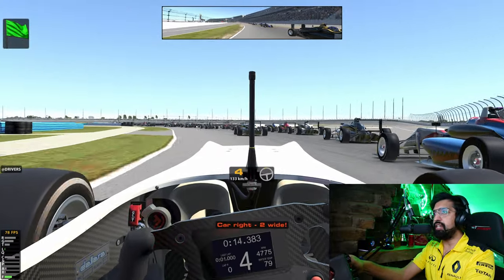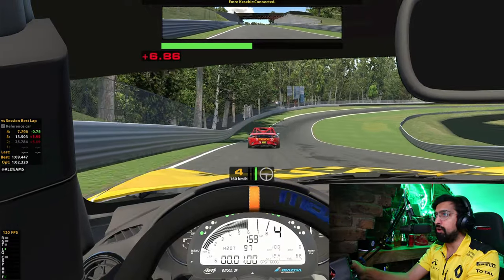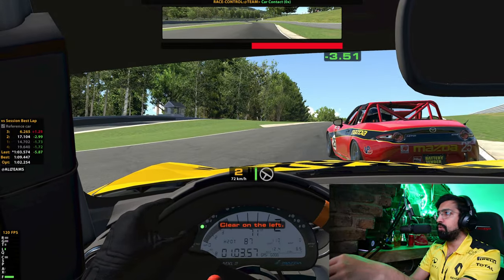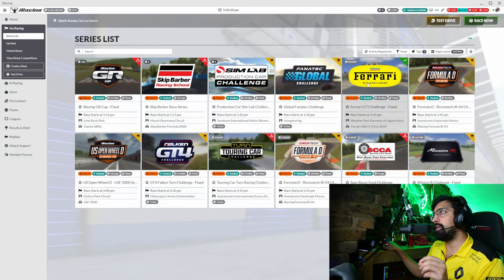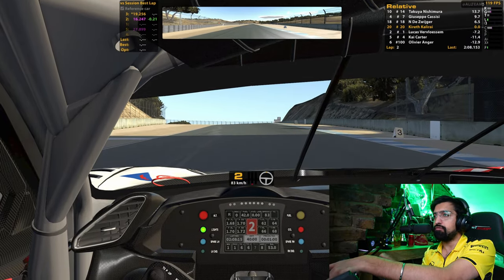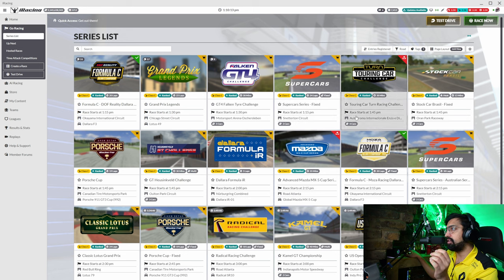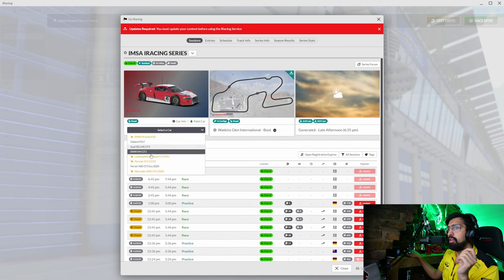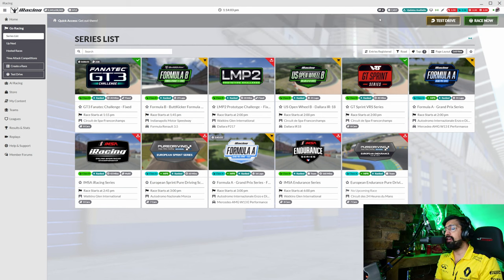iRacing 2023 Beginners GUIDE - Don't Make These Rookie Mistakes!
Welcome to iRacing in 2023, it's the best time EVER to get into sim racing and here's all you need to know to progress through the licences as a rookie!

2️⃣❤️‍🔥Thinking about signing up to iRacing? Please use my code or my referral email!

3️⃣❤️‍🔥Join our sim racing Discord and CHAT with over 800 other sim racing drivers and fans!

2️⃣❤️‍🔥Thinking about signing up to iRacing? Please use my code or my referral email!

3️⃣❤️‍🔥Pre-order the Gran Turismo 7 25th Anniversary Deluxe Physical edition from Amazon here!

4️⃣❤️‍🔥Want to sound like me? Buy my Shure MV7 microphone from Amazon here!

6️⃣❤️‍🔥 I started streaming Gran Turismo with a Thrustmaster T150!

My gear!

Rig: GT Omega Prime (supplied by the nice people at GT Omega)
Wheel: Fanatec CSL Elite With McLaren GT3 V2 Rim
Pedals: Fanatec V3 Pedals
Screen: Samsung G7
Mic: Shure MV7
Capture Card: AverMedia Live Gamer Portable 2

Get Where The Wind Blows by Blacktop Mojo and over 1M + mainstream tracks

License ID: 3rMOEepk6KG

Get All That She Wants (Extended Dub) by Ace of Base and over 1M + mainstream tracks